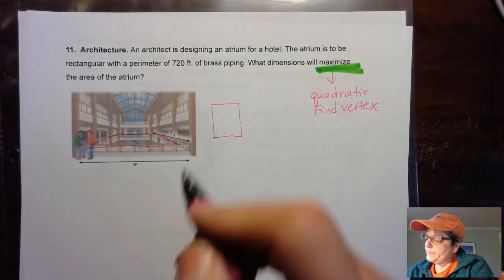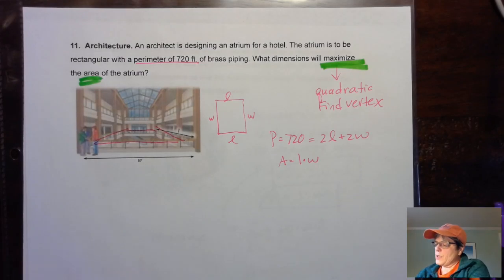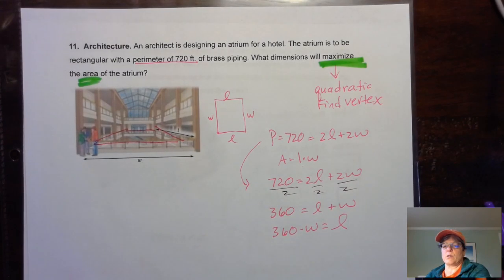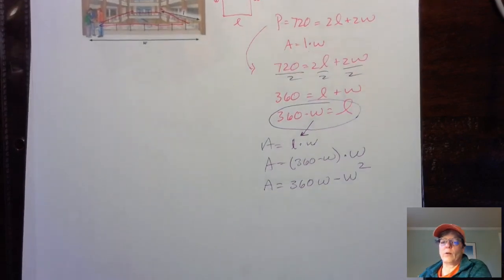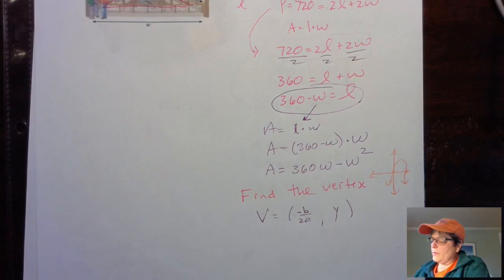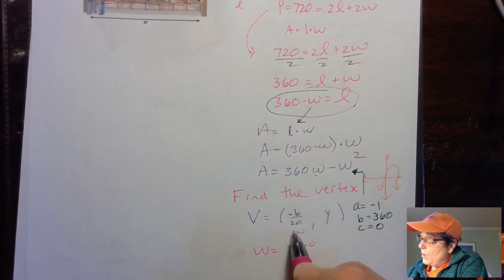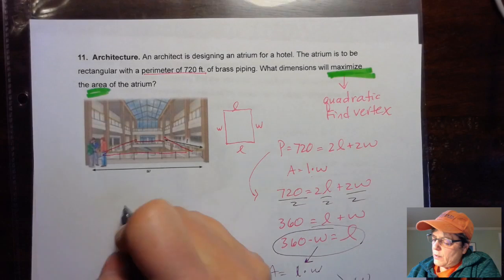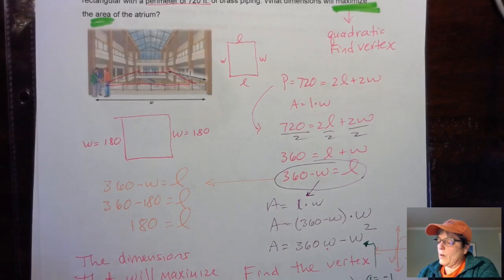8.8 HW #11 ANSWER Explained Atrium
This is from HW #6 during Home Learning. The problem is a maximization of a quadratic using area and is about building an atrium.